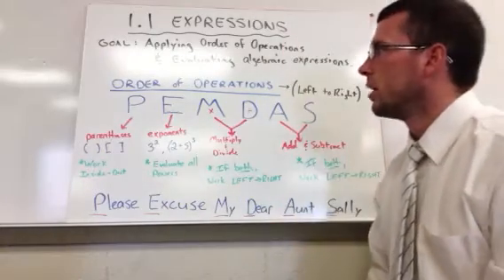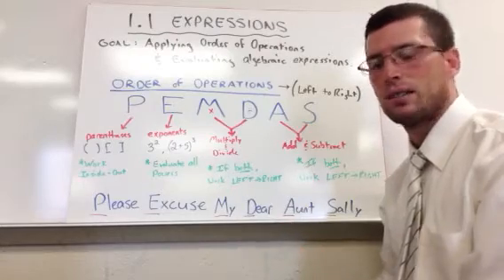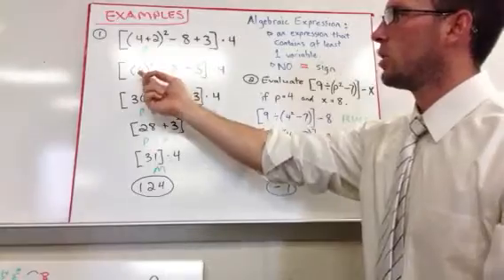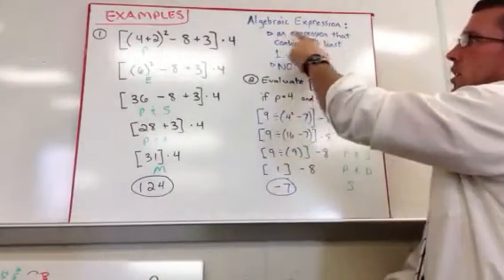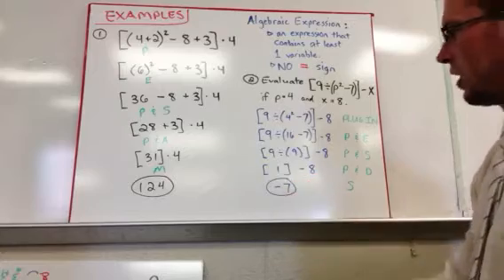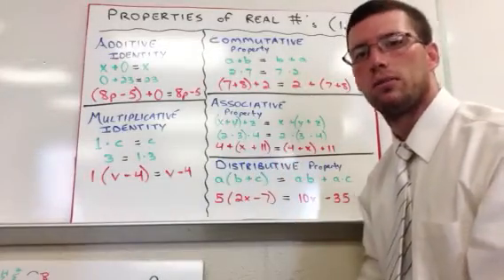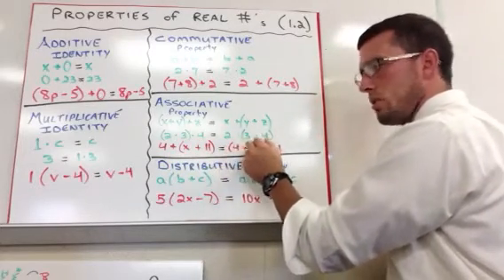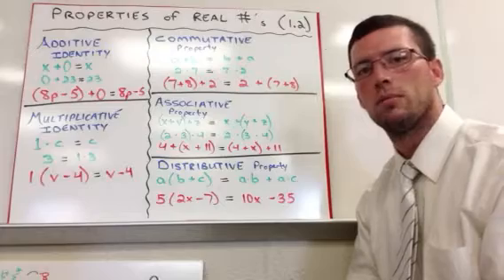1.1 -1.2 Video on Expressions and Properties